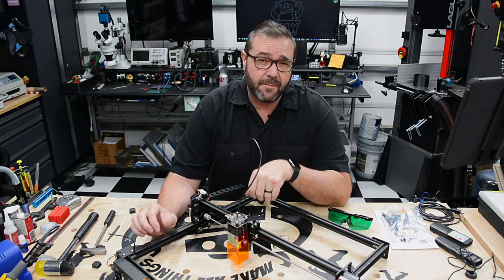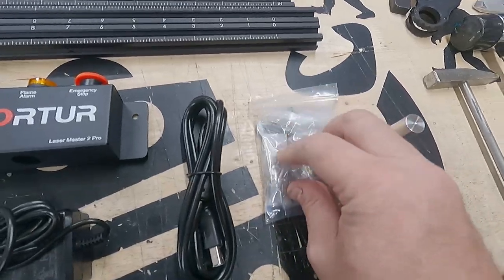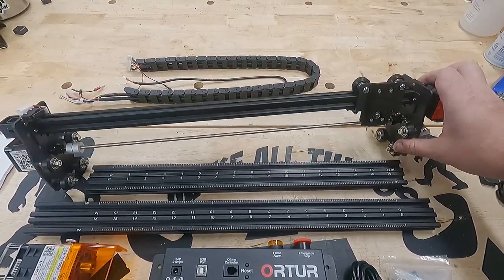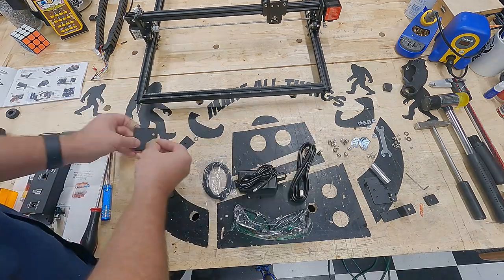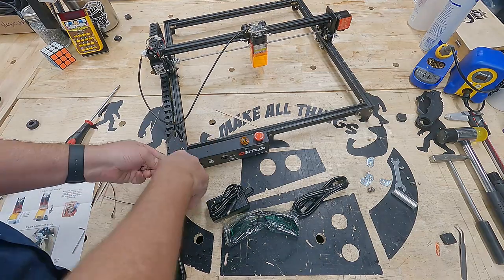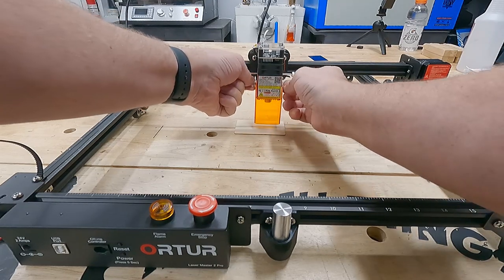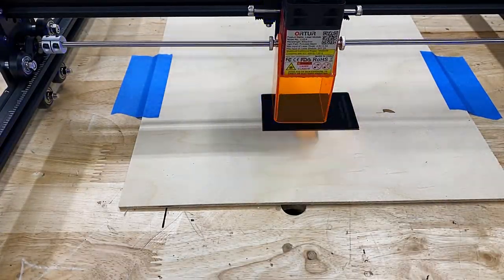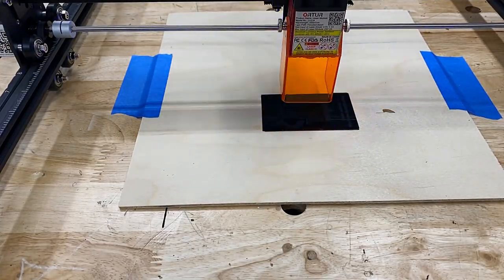A Large Format Laser on a small budget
Looking at an inexpensive laser with a large footprint. Are they worth it?